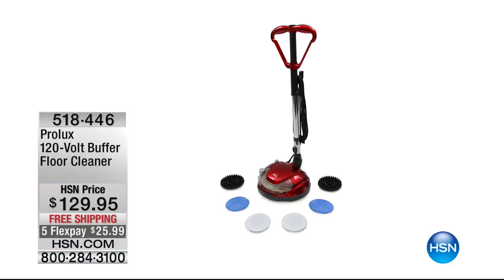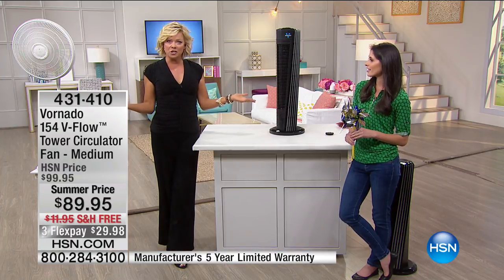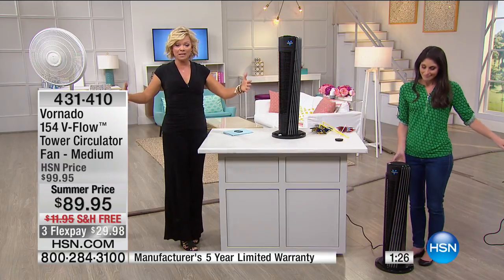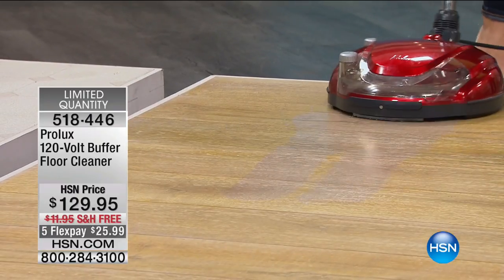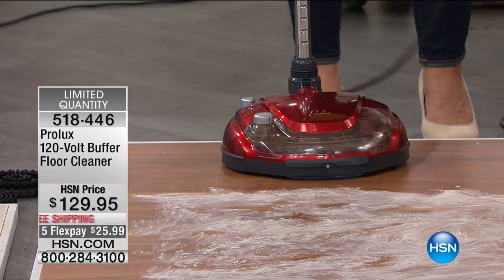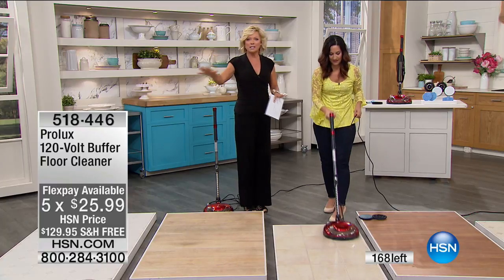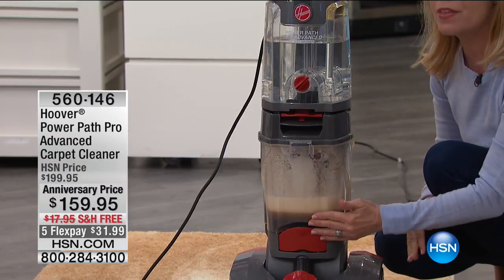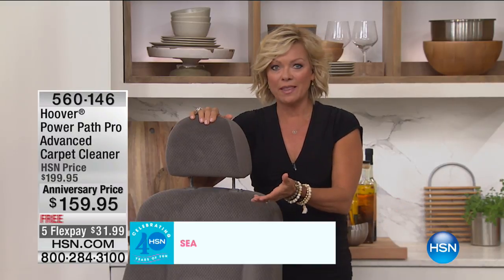HSN | Home Solutions featuring Hoover 06.04.2017 - 06 PM